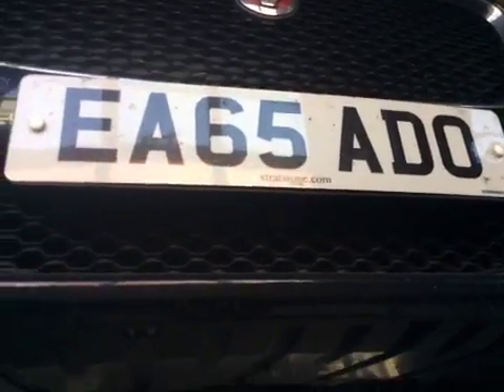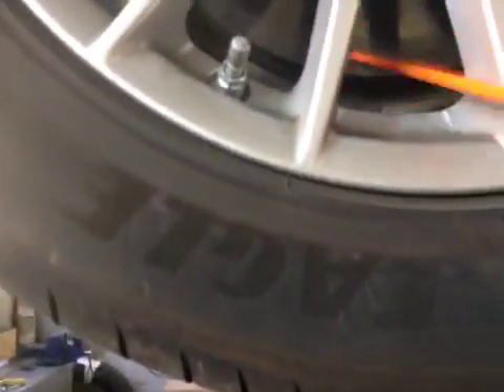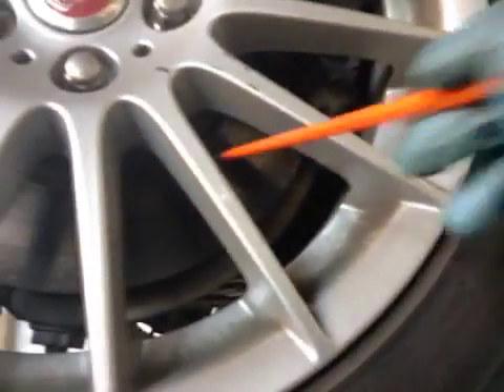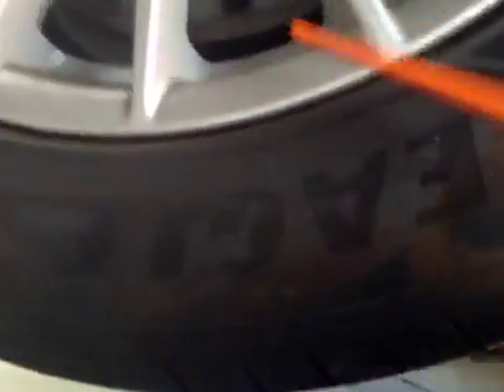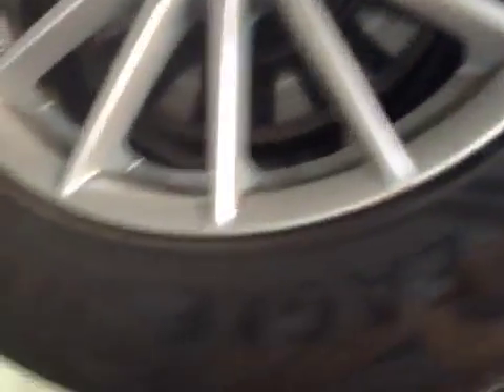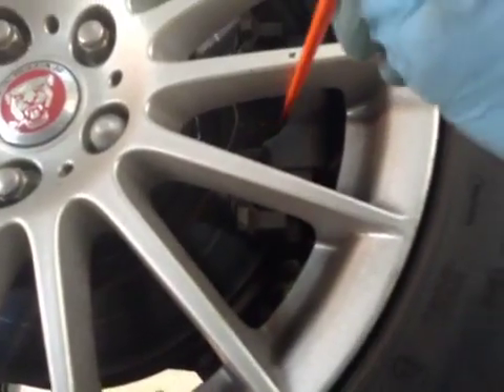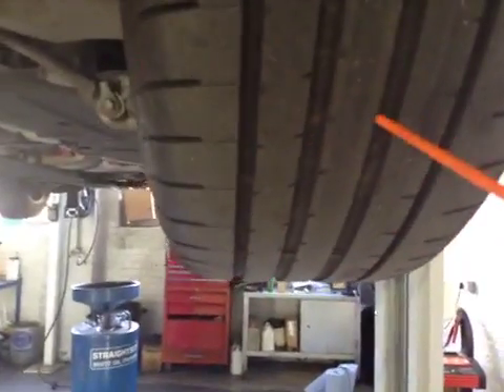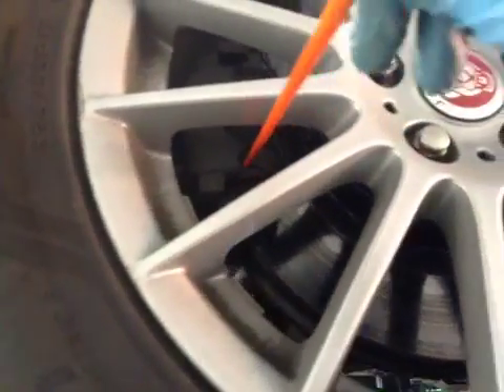VHC - 2706 - EA65ADO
Vehicle Healthcheck Video - Jobnumber: 2706 - Registration Number: EA65 ADO